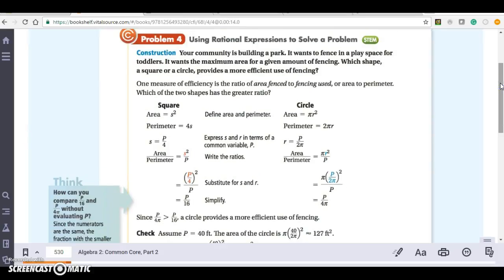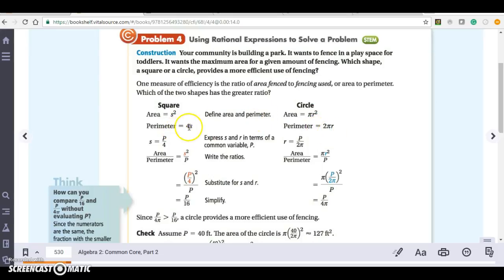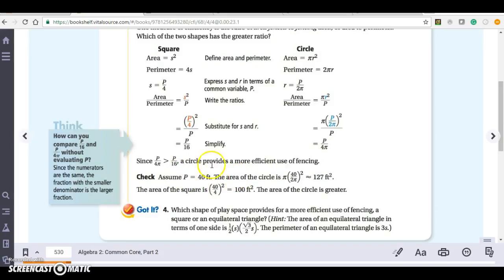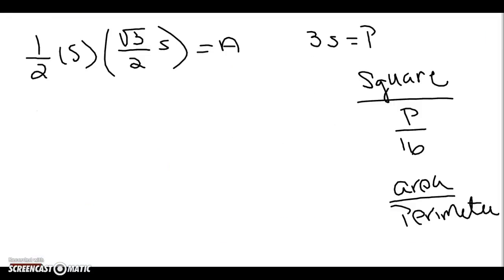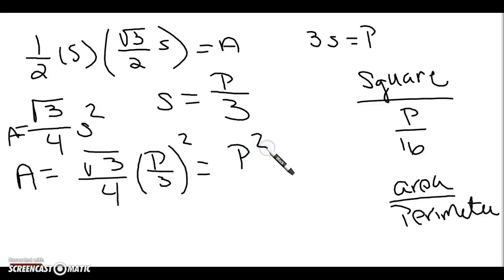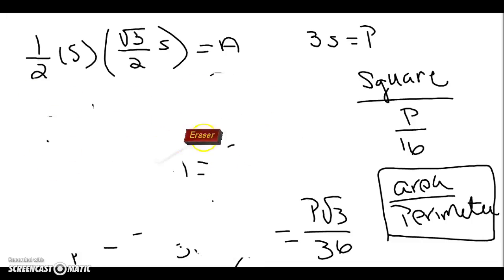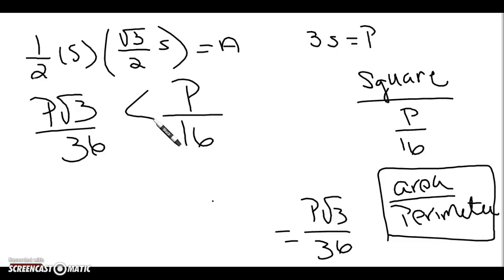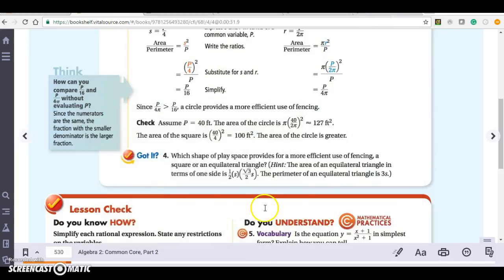Algebra 2 - Using Rational Expressions to Solve a Problem